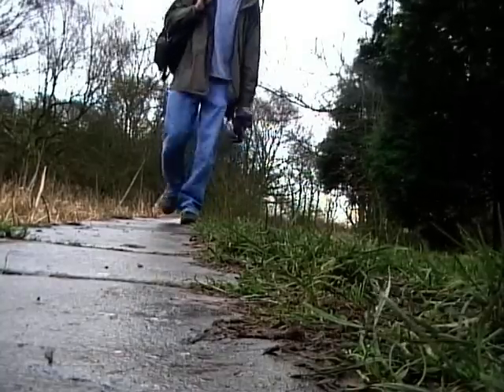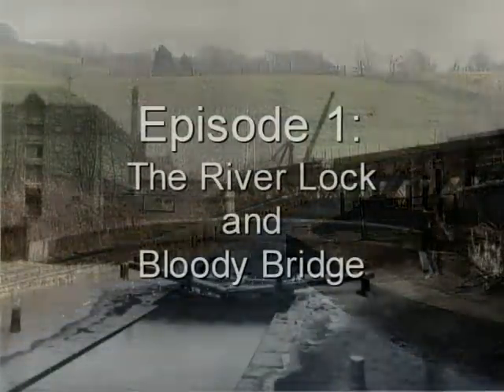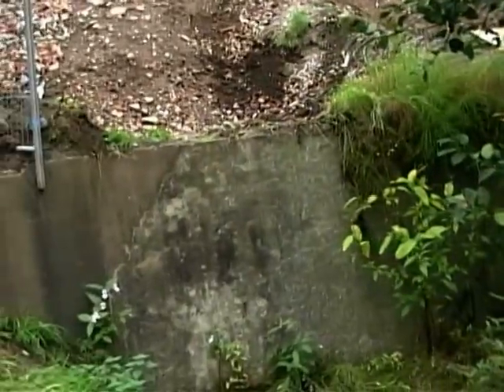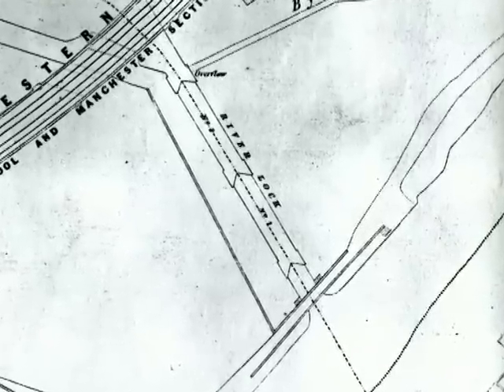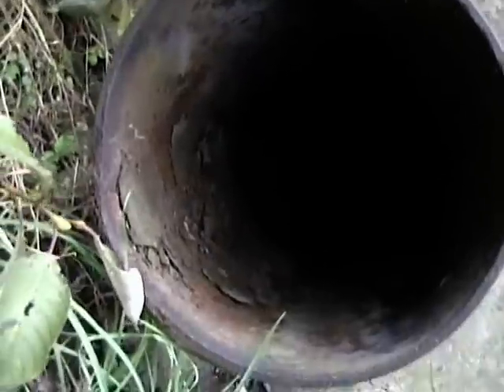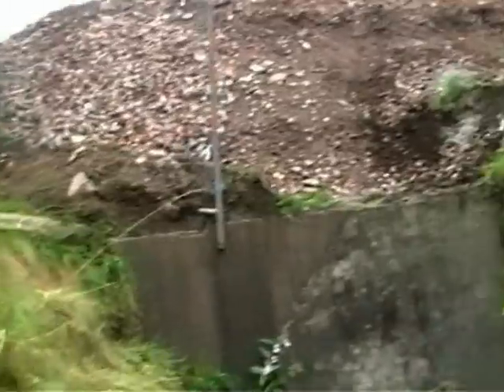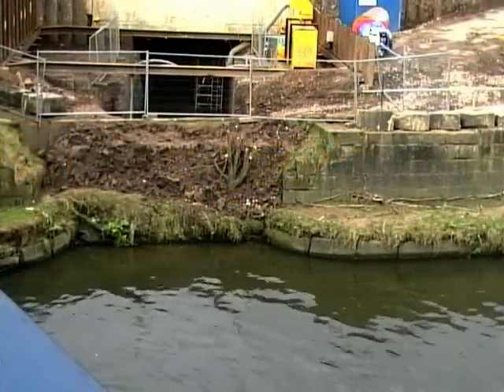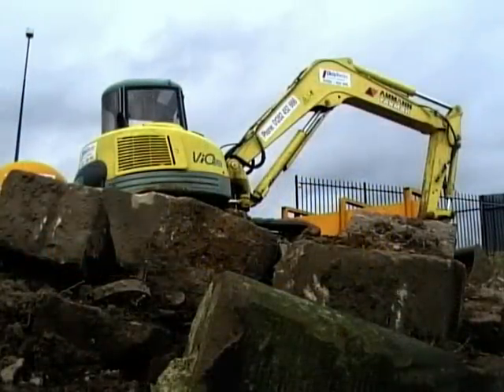Heritage Explorers Episode 1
An epic journey along the Manchester, Bolton, and Bury Canal